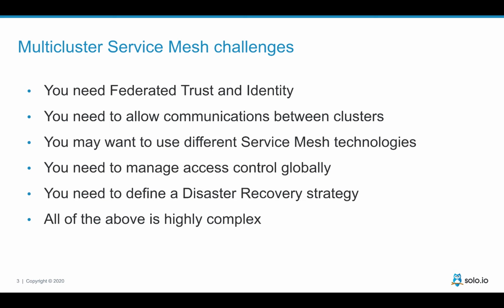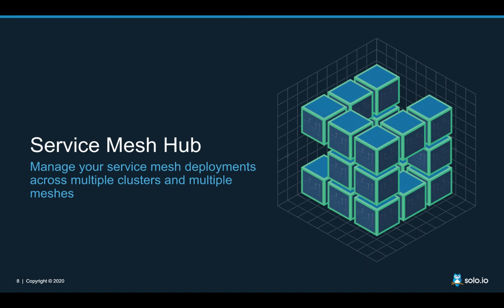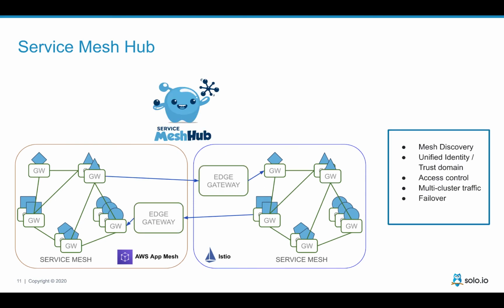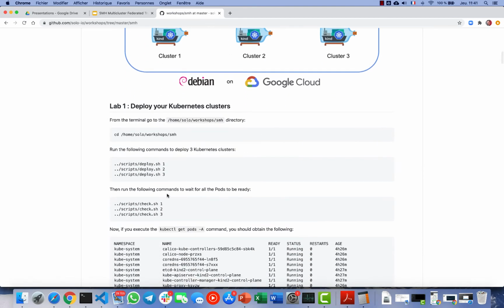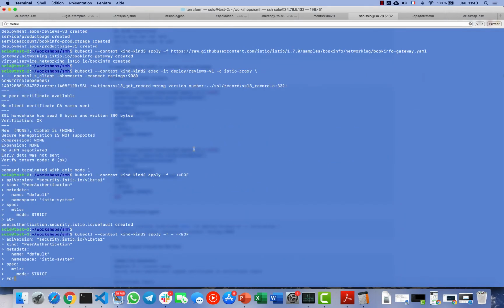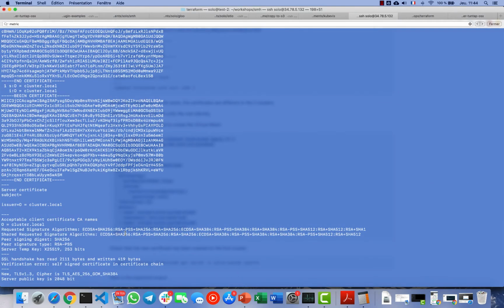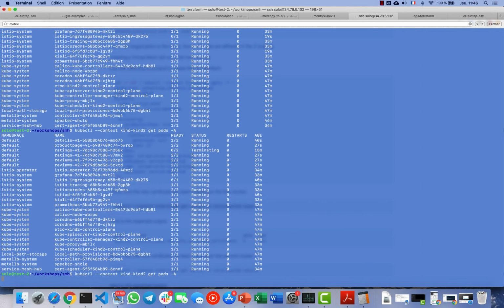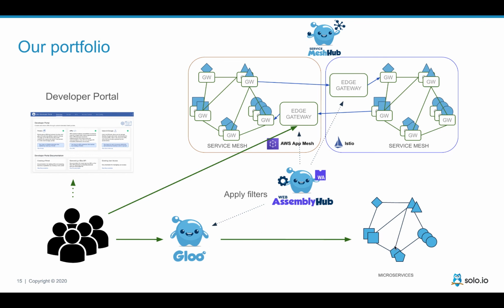Multi-Cluster Service Mesh Federated Trust and Identity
Service Mesh Hub (SMH) is a control plane for multi-cluster service mesh environments. This video shows how SMH federates trust and identity across multiple clusters grouped together in a single, logical virtual mesh.